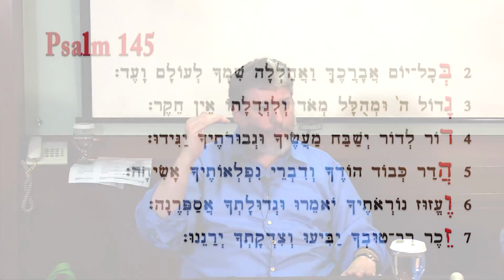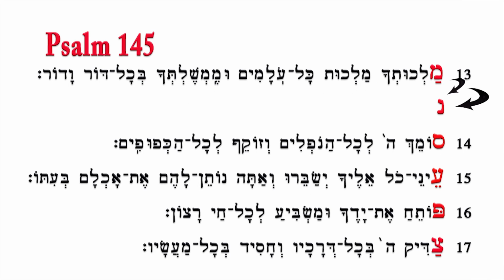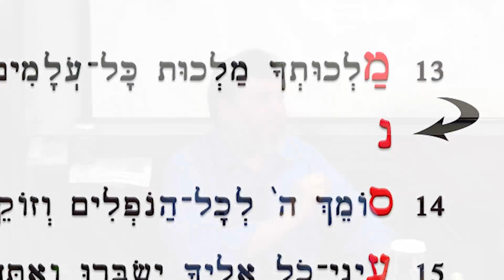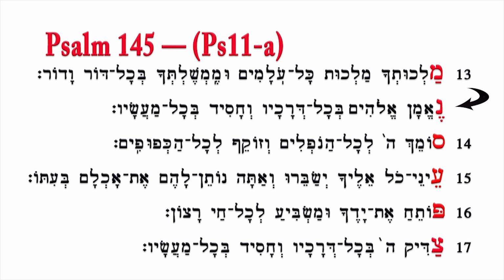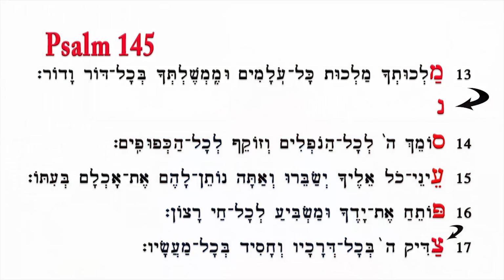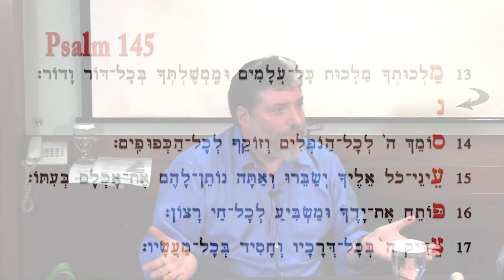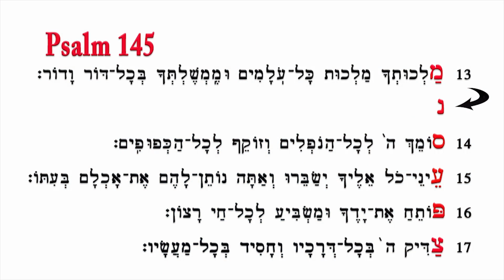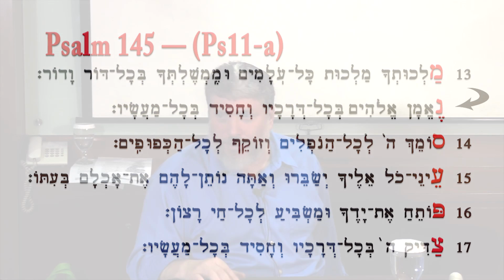Corrupted Jewish Bible? Rabbi Tovia Singer Reveals Why Psalm 145 ‘Missing Passage’ Found in Qumran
Did the Jews Corrupt their own Hebrew Scriptures? Why does the 14th line of Psalm 145 appear to be missing from Tanach? Why was it discovered among the Dead Sea Scrolls?  In a provocative lecture in Jakarta, Rabbi Tovia Singer explains what happened to the ‘missing Nun passage’